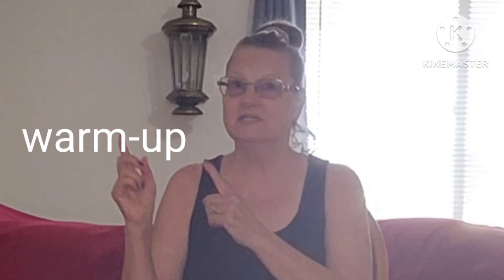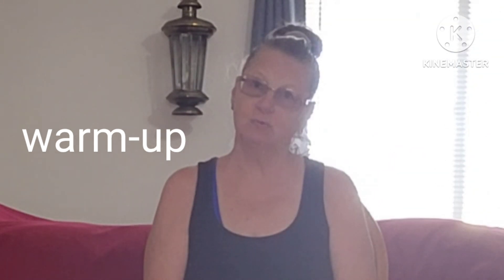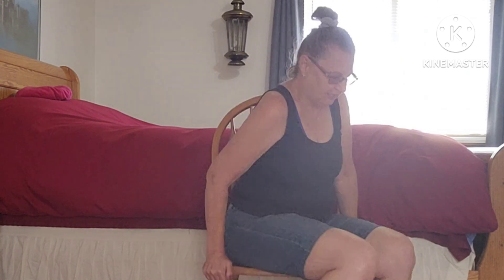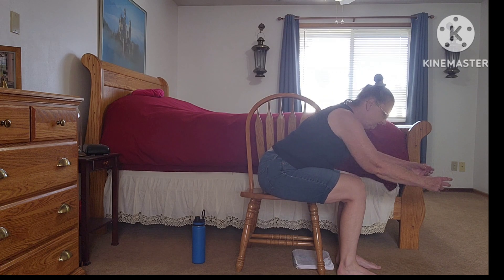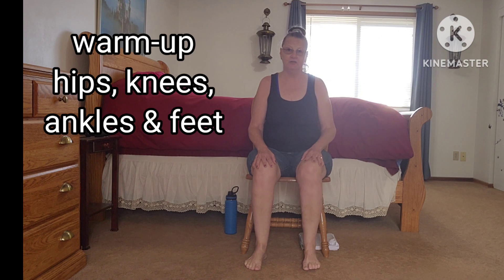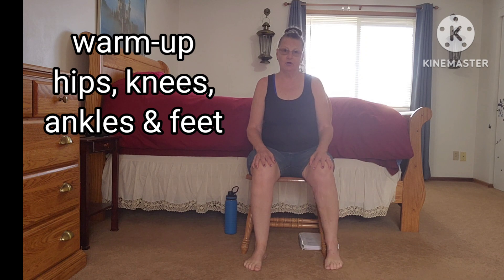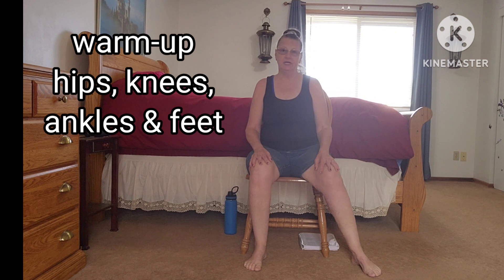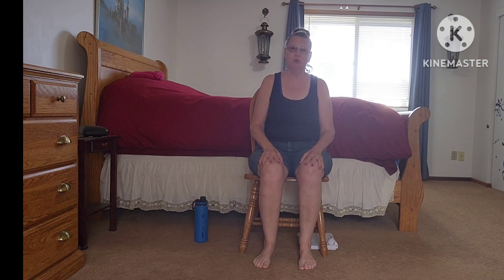Chair workout, low intensity, building strength & mobility